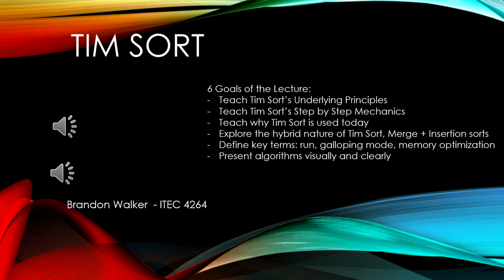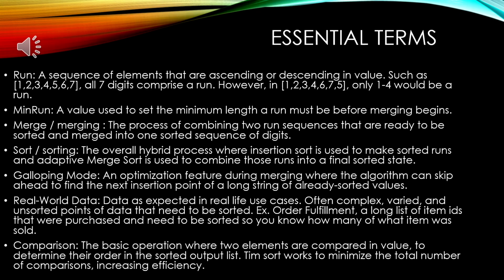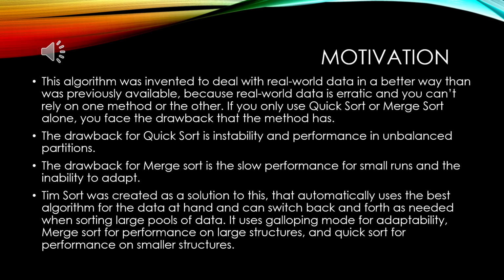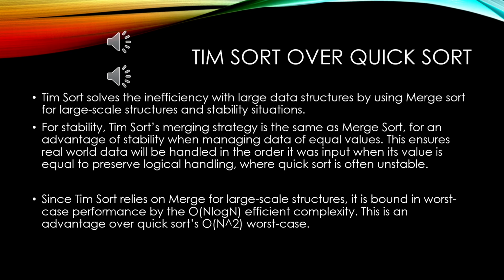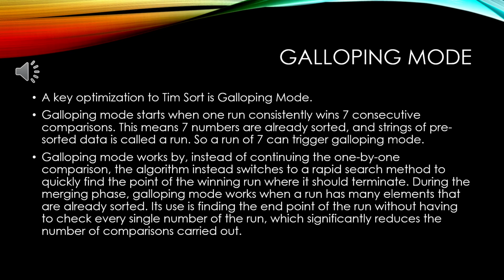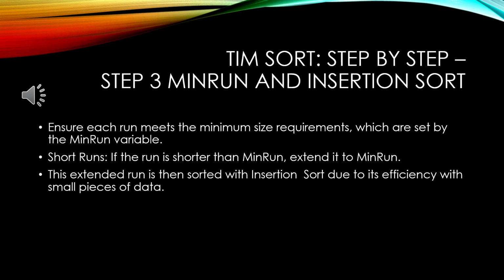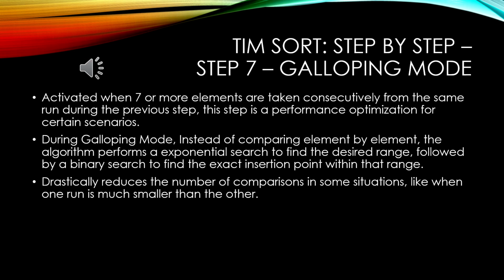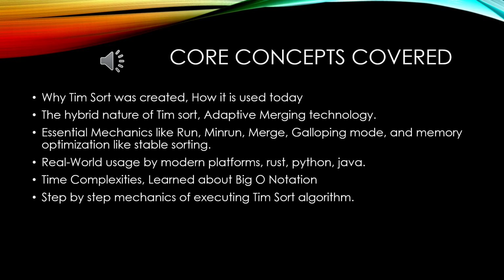Tim Sort Algorithm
Brandon Walker - Final Presentation
11/30/2025
Data Structures Final Presentation on Tim Sort